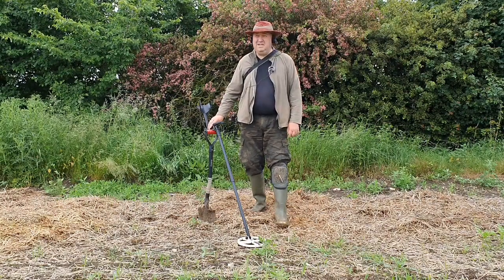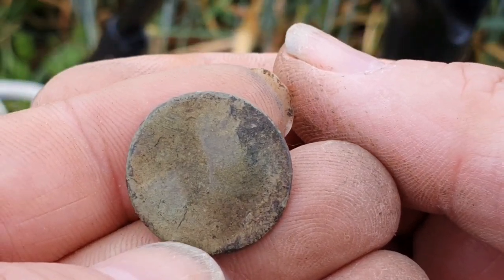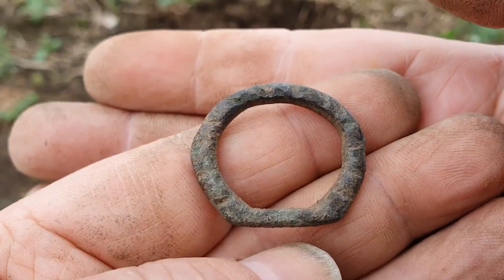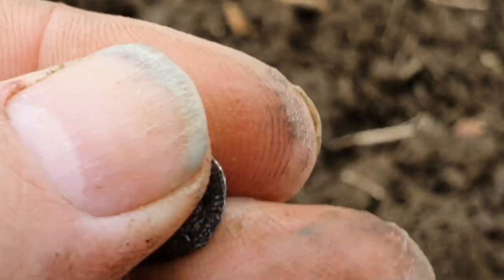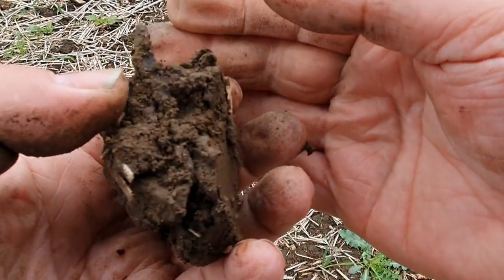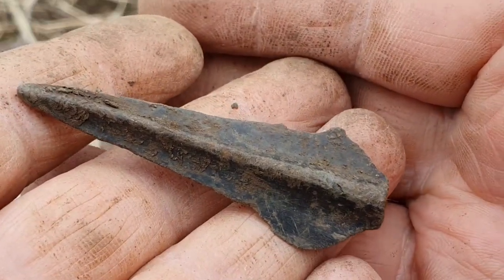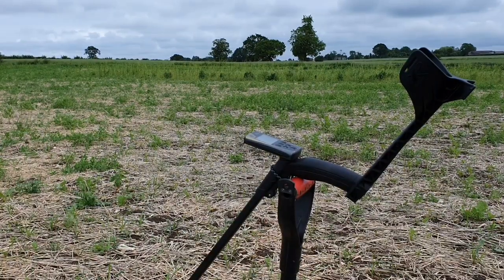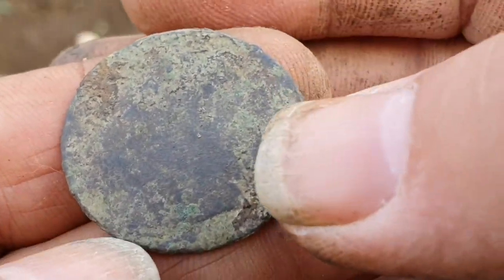METAL DETECTING UK XP ORX FIELD 66